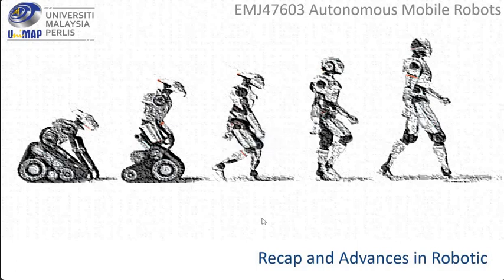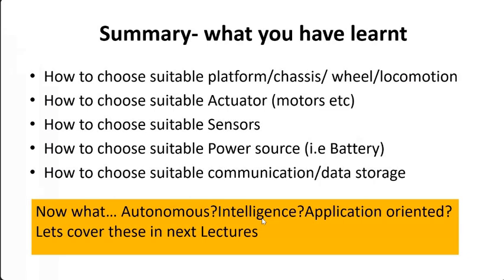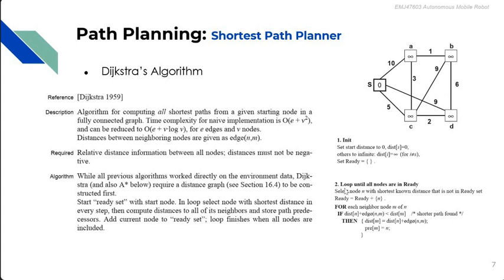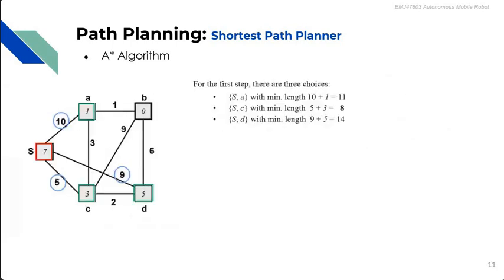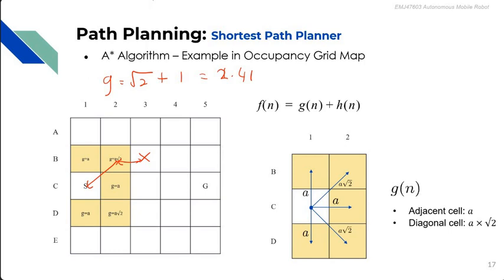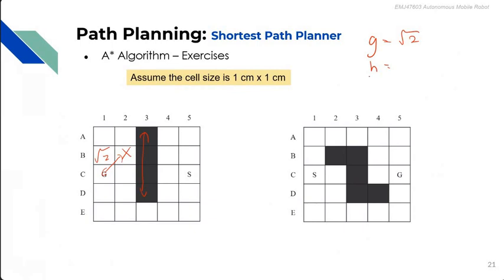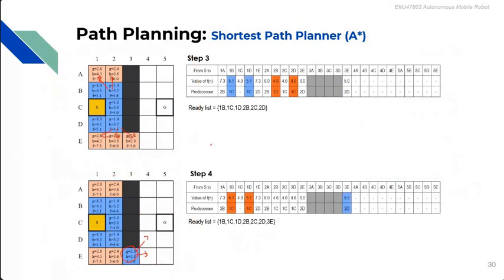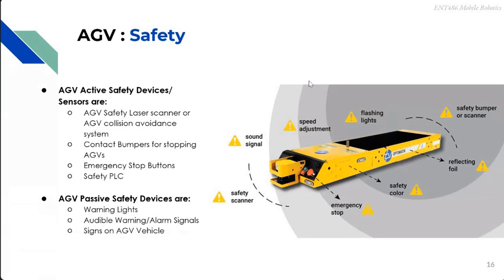Autonomous Robotic Class Revision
this is class revision for final exam on 17/2/2023